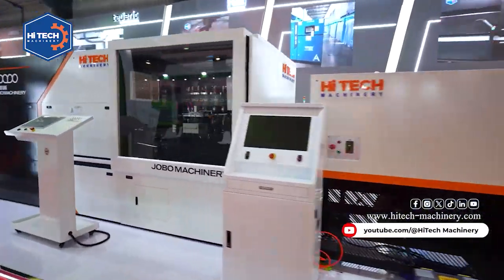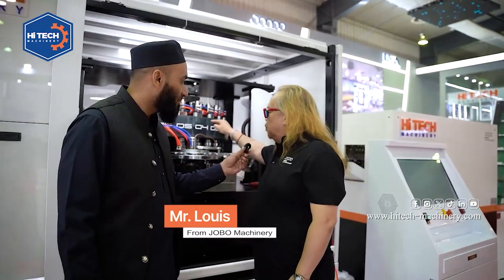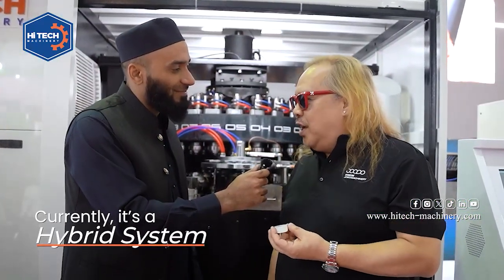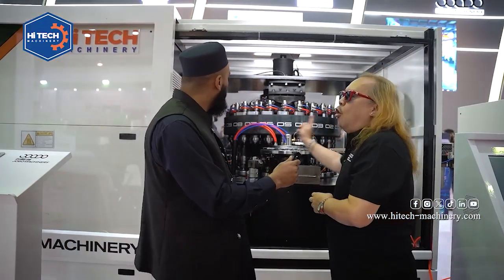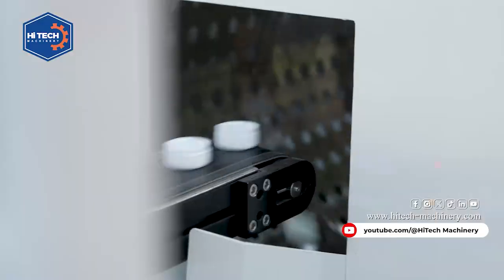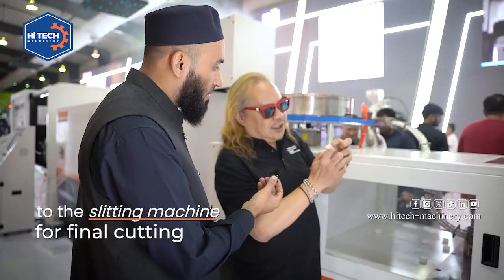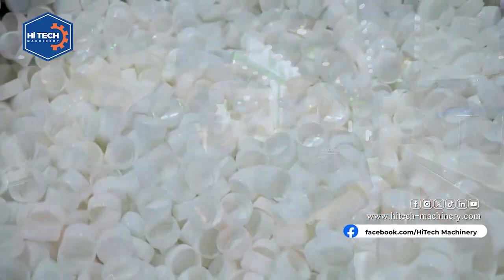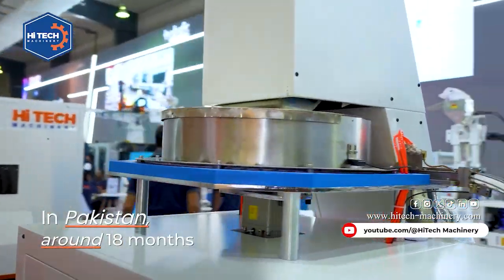How Bottle Caps Are Made | Exclusive Interview with JOBO Machinery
Watch the working demo of a JOBO’s 24-cavity Cap Compression Molding Machine in action!

HiTech Machinery’s BDM, Mr. Kashif Ali, interviews Mr. Louis from JOBO Machinery to explain:
🔹 Machine Working and Specifications
🔹 Production capacity
🔹 ROI and efficiency insights
A must-watch for anyone in the packaging or plastics industry!

𝐀𝐁𝐎𝐔𝐓 𝐇𝐢-𝐓𝐞𝐜𝐡 𝐌𝐚𝐜𝐡𝐢𝐧𝐞𝐫𝐲

𝐇𝐢𝐓𝐄𝐂𝐇 𝐌𝐀𝐂𝐇𝐈𝐍𝐄𝐑𝐘  is a leading plastic manufacturing machinery and equipment distributor, serving Pakistan, Qatar, Saudi Arabia, other GCC countries, and the UAE since 2015. We offer a wide range of products, including Injection molding machines, Auxuiliary Machinery, Screw Air Compressors, PET blow molding machines, Injection blow molding machines, Extrusion lines, and Extrusion Blow molding machines. With over 1,700+ satisfied local and international customers, we have established ourselves as a trusted partner in the industry. Our team of dedicated professionals is committed to providing our customers with top-quality products and services.

We are proud of our commitment to quality and customer service. Our customers are the foundation of our business, and we strive to meet their needs and exceed their expectations. We look forward to working with you .
𝐀𝐁𝐎𝐔𝐓 𝐒𝐮𝐩𝐩𝐥𝐢𝐞𝐫
Hi-Tech Machinery  is a Pakistan based company specialized in research & development, sales and services of machinery related to the plastic industry. Hi-tech is now one of the fastest-growing organization dealing in the plastic injection molding machine, extrusion lines, auxiliary and other complete machine lines related to the Plastic industry.

Hi-Tech Machinery is well known for Injection Molding Machines. Hi-Tech is an exclusive partner of UWA & Tedric that is providing high-quality Injection molding machines to meet the customer’s needs and demands. WE have wide varieties of injection molding machines and We Provide Complete Solution in plastic industry.